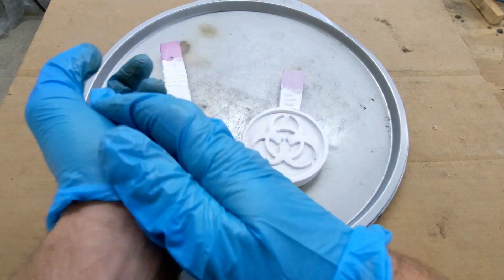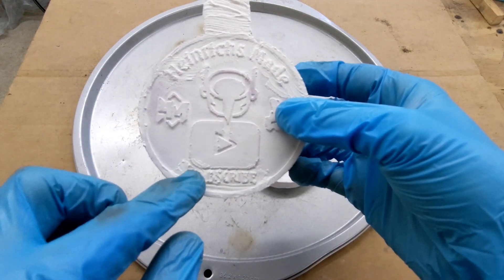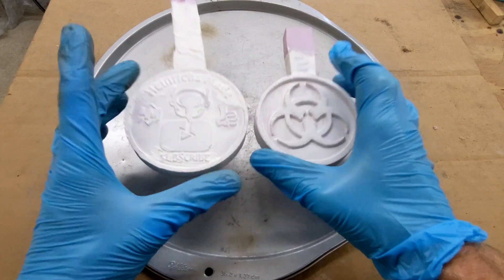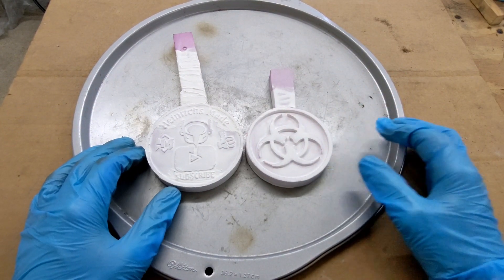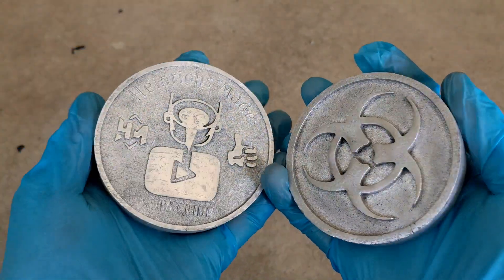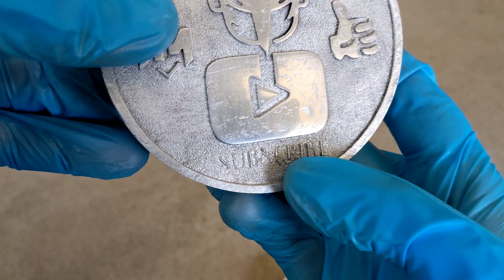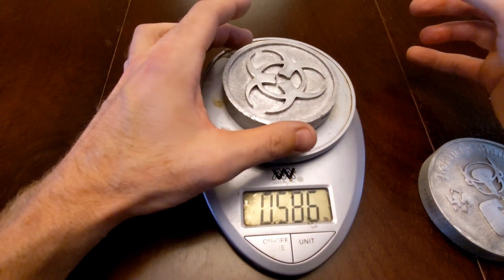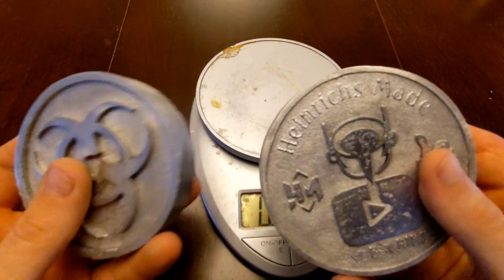Polystyrene Foam Diy - Lost Foam Casting with Polystyrene Foam - DIY at home (Heinrichs Made)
Hello everyone and welcome to my video.  Today's video will be a Polystyrene Foam Diy.  In this video I'll be using polystyrene foam to make a Heinrichs Made custom aluminum Ingot.  This is a technique called "lost foam casting".  The best type of foam to use in this type of casting is polystyrene.  I carved out the custom ingot in the foam using my FoxAlien 4040 CNC router.  I then coated the polystyrene foam using household wall plaster, thinned with water.  Once I did that 2 times I then let it dry and burried it in sand. I don't want to ruin the video by explaining everything.  Sit back, kick up your feet, and enjoy the video!

I have a few playlists that you can go through to easily find great videos.

How to remove the air bubbles from your lost foam cast when adding the plaster coating

If you would like to purchase this FoxAlien cnc machine and want to help out the channel.